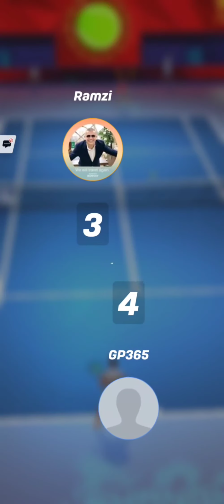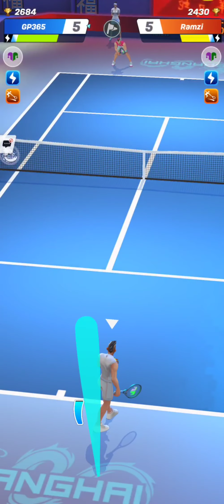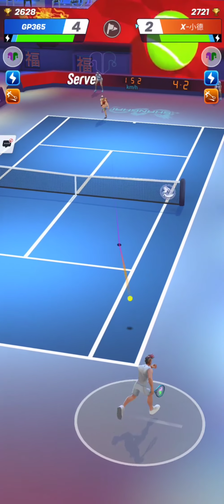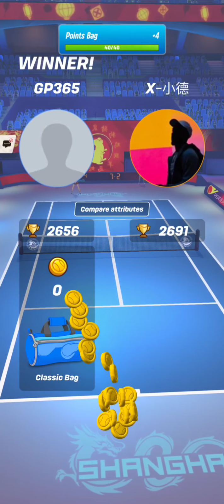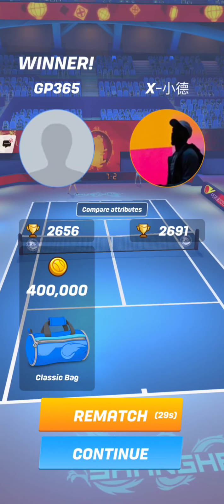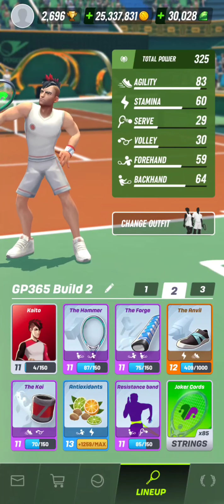Tennis Clash Kaito Counter Punching in Tour 7 [Part 3]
Let's play the counter punching style with Kaito in the Tour 7 of Tennis Clash, a sports game published by Wildlife Studios.